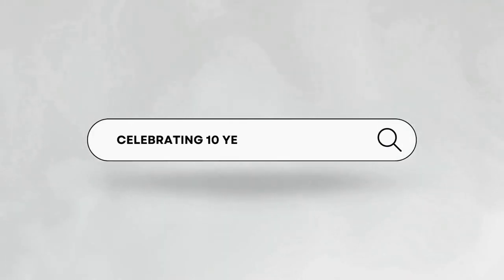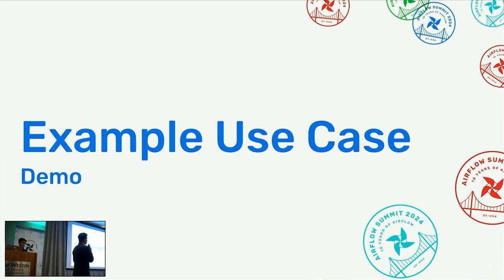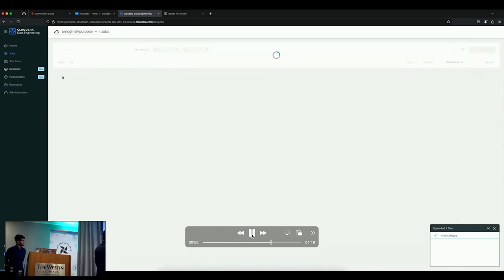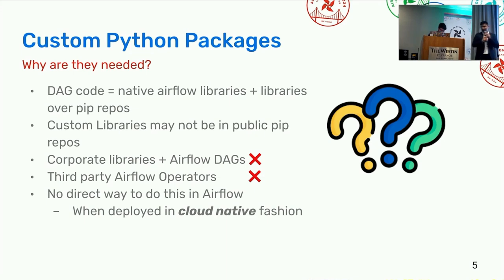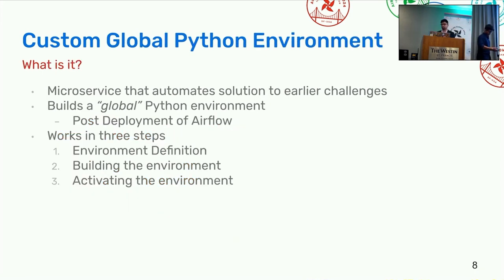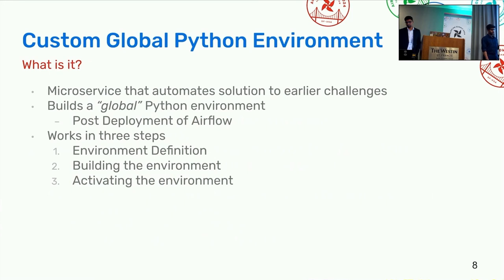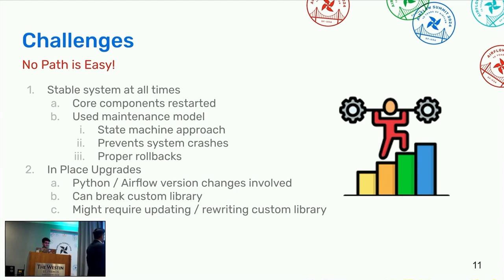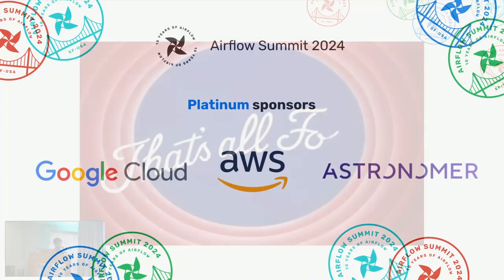Overcoming Custom Python Package Hurdles in Airflow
Presented by Amogh Desai & Shubham Raj at Airflow Summit 2024.

DAG Authors, while constructing DAGs, generally use native libraries provided by Airflow in conjunction with python libraries available over public PyPI repositories.

But sometimes, DAG authors need to construct DAG using libraries that are either in-house or not available over public PyPI repositories. This poses a serious challenge for users who want to run their custom code with Airflow DAGs, particularly when Airflow is deployed in a cloud-native fashion.

Traditionally, these packages are baked in Airflow Docker images. This won’t work post deployment and is super impractical if your library is under development.

We propose a solution that creates a dedicated Airflow global python environment that dynamically generates the requirements, establishes a version-compatible pyenv adhering to Airflow’s policies, and manages custom pip repository authentication seamlessly. Importantly, the service executes these steps in a fail-safe manner, not compromising core components.

Join us as we discuss the solution to this common problem, touching upon the design, and seeing the solution in action. We also candidly discuss some challenges, and the shortcomings of the proposed solution.